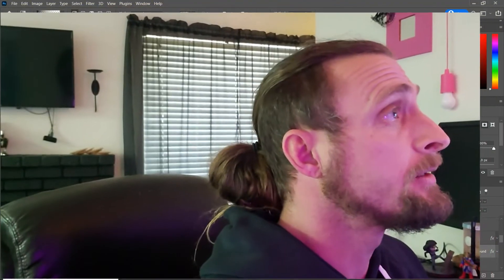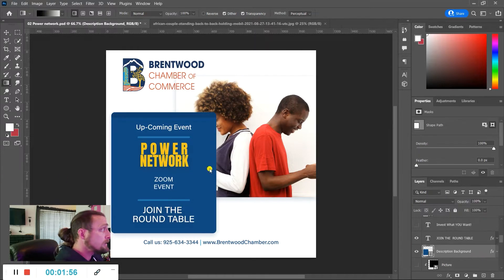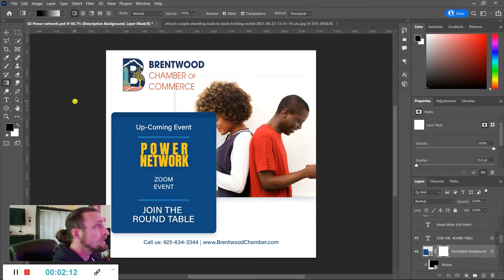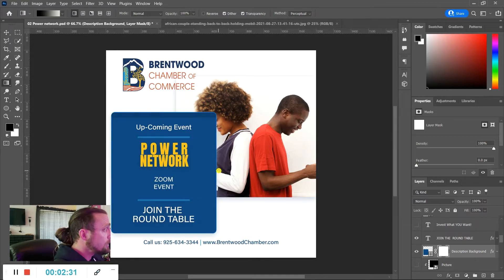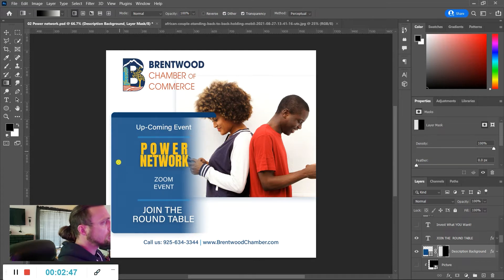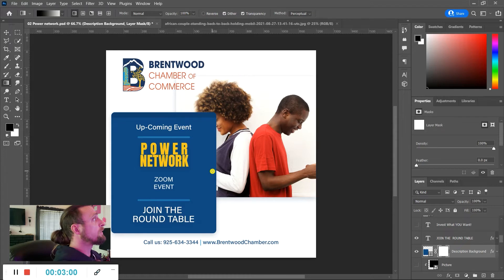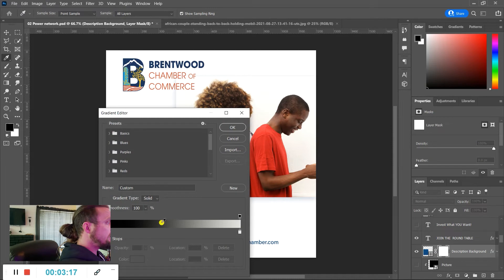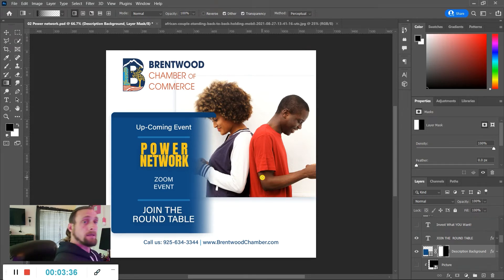Adobe Photoshop Gradient MASK NOT WORKING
I've always used the gradient tool the same way when applying gradient masks. A gradient mask will allow a portion of a given layer to, visually fade showing the layer under. The tools normally shows a black to white fade of solid color. Recently the tool was acting differently and applying a fade, way beyond my desired lengths, and lightening the layer entirely. Played with some tools and settings, nothing. Made one change to the gradient colors transparency and viola, problem solved. I am no pro at photoshop but if anyone may be experiencing the same issue, watch this quick video for a quick solution.

If you're interested in some of the software I use read below to learn more. Sign up using the links below;

Made for creatives by creatives, Creative Cloud is your one stop shop for the world’s best creative apps and services. Spend less time learning and more time making. Your needs are changing faster than ever. Now you can work on more than 1 project at a time with Adobe Creative Cloud, a collection of 20+ apps for photography, video, design, web, UX, and social media. Create professional-looking projects in minutes. If you’re an aspiring designer; the Creative Cloud is your one stop design center; from audio and video production, to graphics and photo editors, web design, animation and more. Adobe Creative Cloud is the only design platform you’ll need.

Borrow Lenses
BorrowLenses, the premier photography and cinematography equipment rental company in America. They offer the most comprehensive range of gear in the industry and unbelievable customer service. Rent, shoot, return - it's as easy as that. You choose what you want, when you want to receive it, and for how long you want to rent it for. Borrow Lenses is your online equipment rental company with no commitment. They ship the gear directly to you, or to one of our many convenient pick-up locations. Your specially-packaged gear comes with a prepaid return label for easy return shipping. The rental process is entirely done through their website and is seamless. Looking for fancy gear for your next shoot? Cameras, lens, lighting, stabilizers, and more; you name Borrow Lenses has your next production covered. Gear you can only imagine.

GoHighLevel CRM
GoHighLevel is a CRM and marketing automation platform designed exclusively for marketing agencies. Not only can agencies use it, GoHighLevel is applicable to nearly all businesses. With this tool, you can integrate your systems across all major workstations, share data securely and process leads in real-time. Nurturing sequences, marketing, website and funnel building and more. GoHighLevel is the only CRM you’ll need.

Social Pilot
SocialPilot is a social media scheduling, marketing and analytics tool for brands, agencies and teams of any size. This next generation SaaS product is an all-in-one platform that automates social media marketing by providing the ability to publish posts from your desktop or mobile device, measure results, engage with followers on multiple networks and more.
Envato Elements
Envato Elements is an unlimited subscription service for digital assets, tailored to the needs of agencies, designers, marketers and other professionals, tailored for designers who need items on a frequent or high-volume basis.

Ai Copymatic
Copymatic is a software that you can use to automatically write unique, engaging and high-quality copy or content. You can have hundreds of variations generated in seconds or just input your information. Tired of writing the same redundant content, Copymatic is your solution. Struggling with coming up with your own ideas of what to write, Copymatic is for you.

TubeBuddy
Looking to start a Youtube channel or trying to grow your current channel? TubeBuddy is an easy-to-use browser extension that lets you get more views and increase subscribers by providing you with tools that help you optimize your content in the fastest time possible.